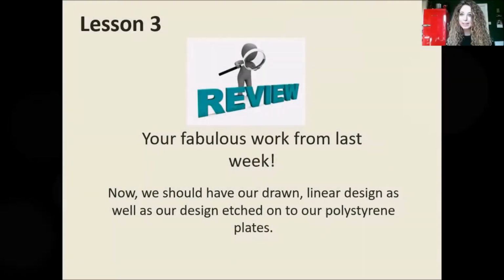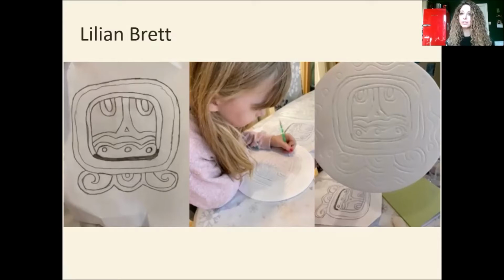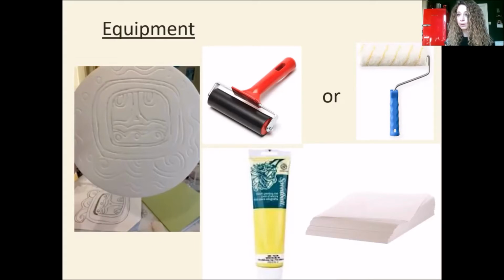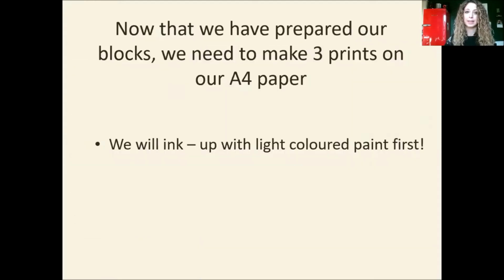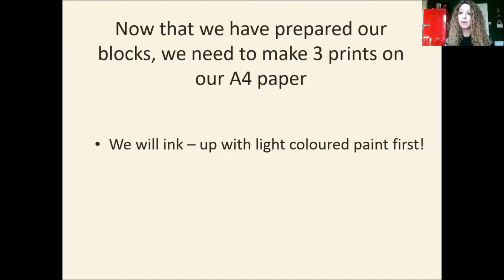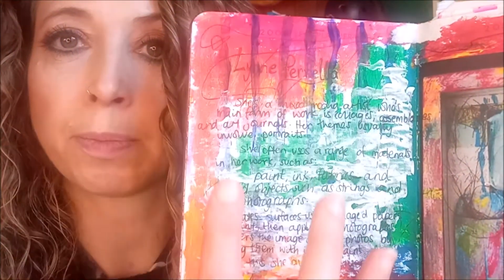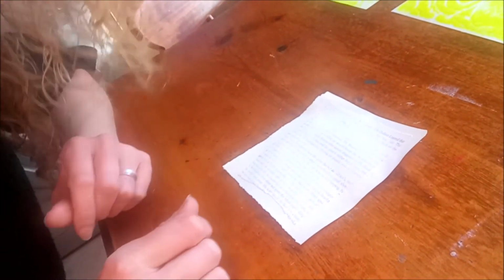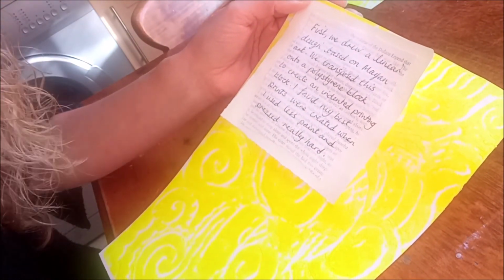Year 5, Lesson 3, Printmaking, wc 01 02 21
Join Mrs Walsh in making our first print of three, in our reduction block printing process!